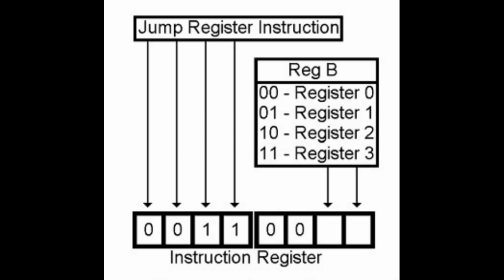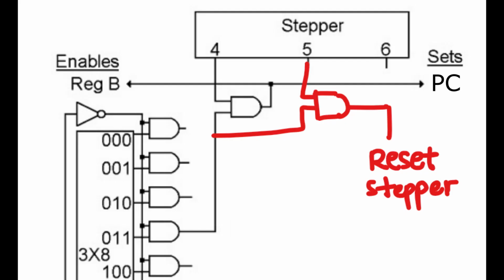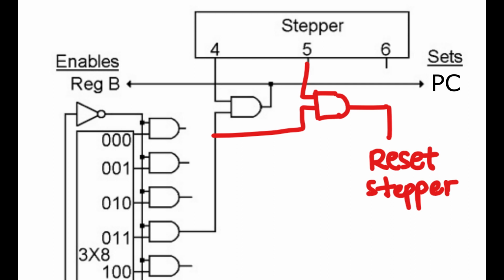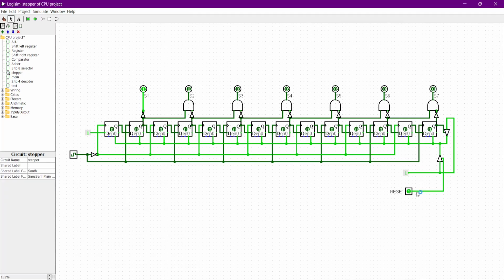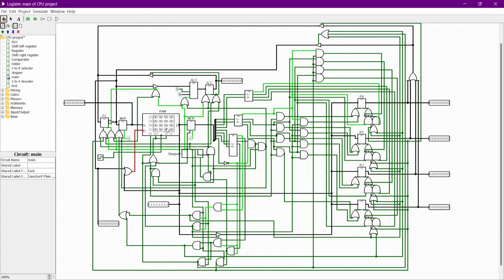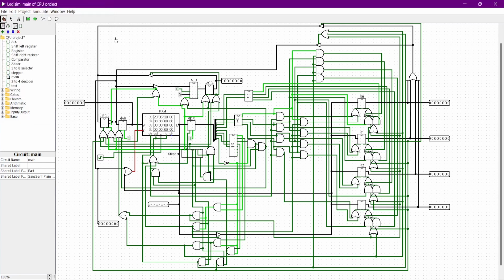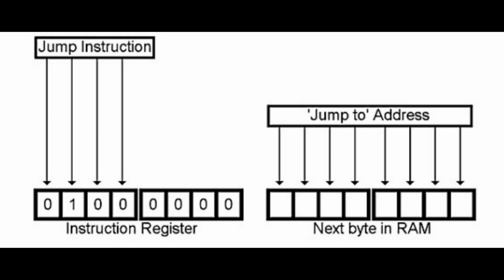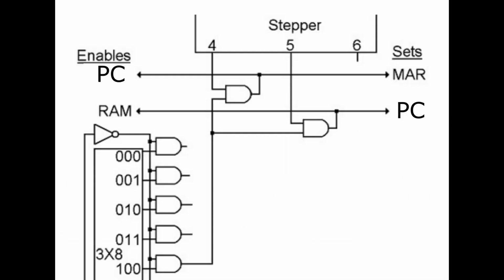Control unit: Decode process (Jump instruction)(0011,0100)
Let's explore the inclusion of a jump instruction within the control unit, enabling the creation of code loops, conditional jumps, subroutine calls, and other functionalities.

0:00 code of jump on register data explanation
0:12 circuit wiring explanation
0:28 the stepper modification for including the reset button
0:32 demo of jump on register data method
1:01 code of jump on data byte method explanation
1:13 circuit wiring explanation
1:28 demo of jump on data byte method